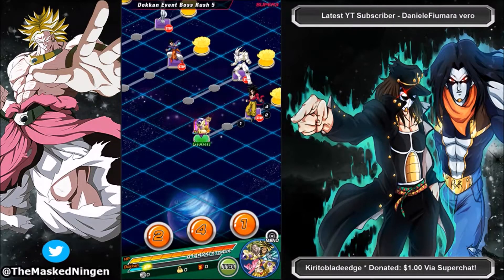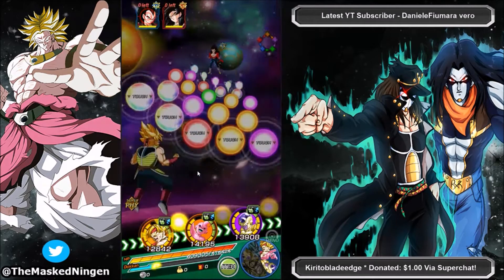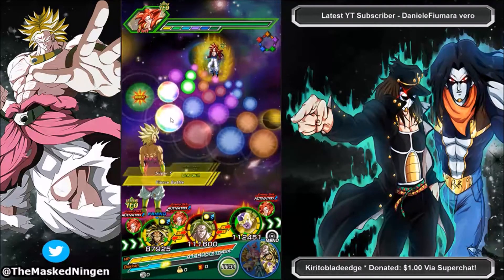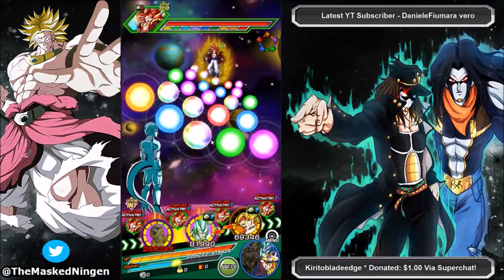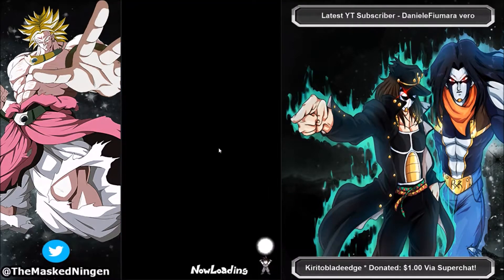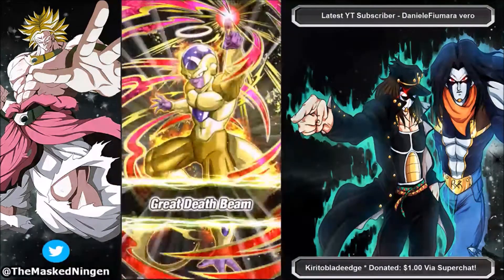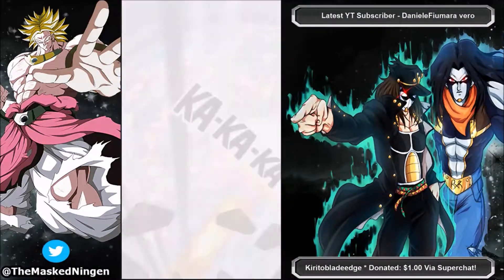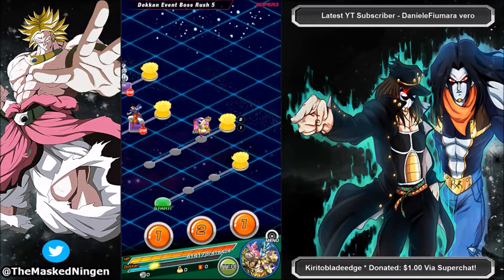NEW TEQ LR BROLY SHOWCASE! Resurrected Warriors Team Lead! (DBZ Dokkan Battle)